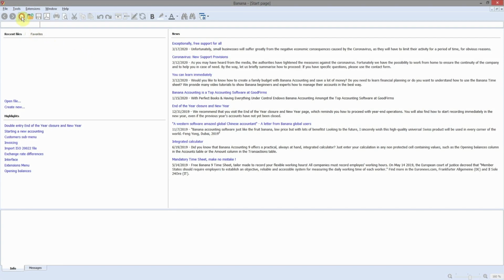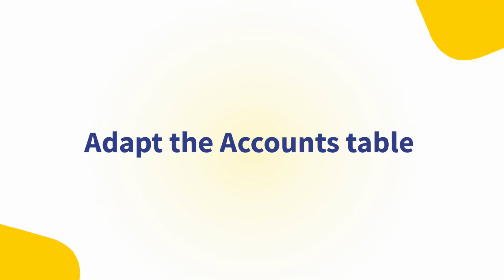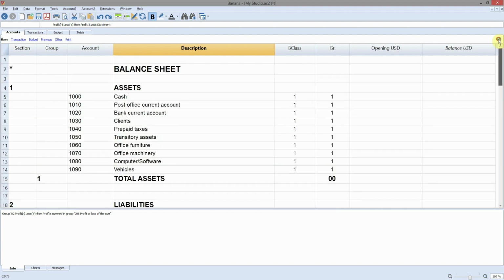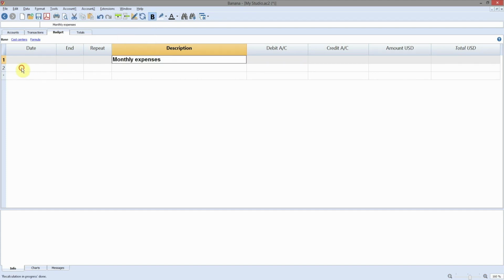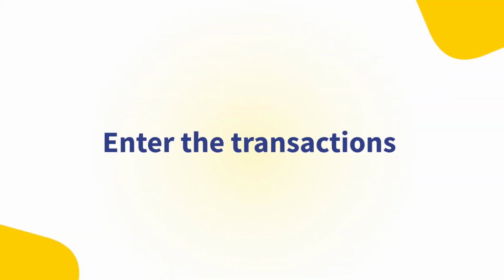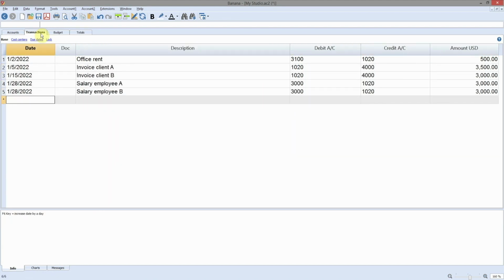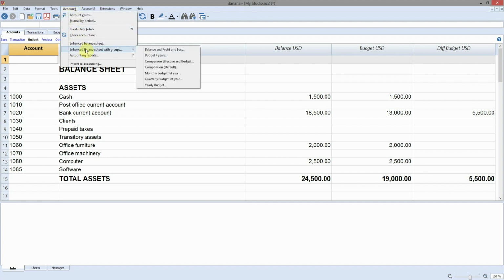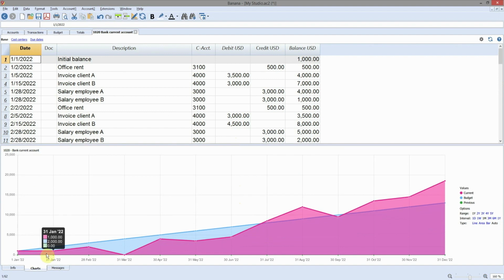Cash Flow Forecasting, Budgeting and Financial Statements With The Double-Entry Method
Just like Excel, but faster and safer, allows you to enter data very quickly and makes the work very intuitive. You can always make changes and when you enter the data you have automatically the updated results.